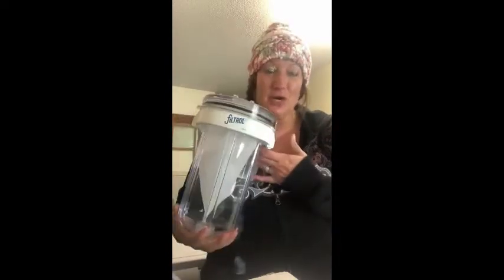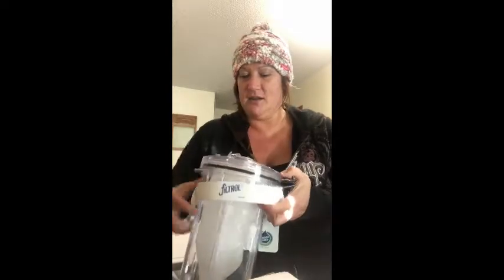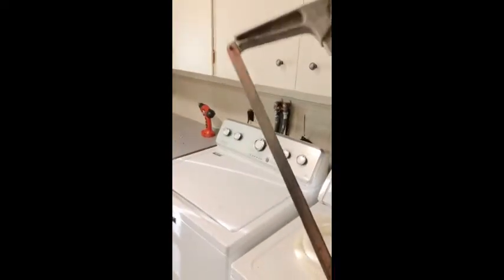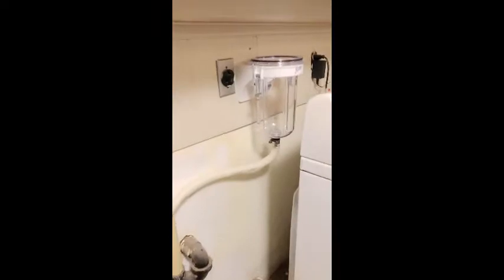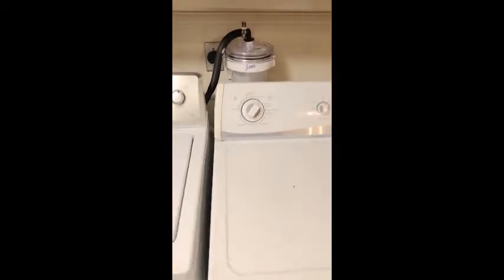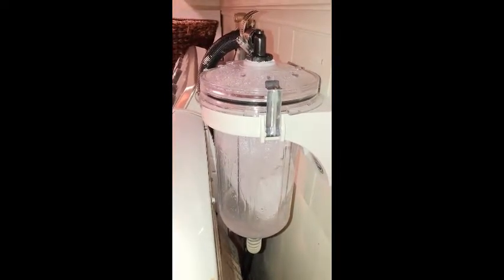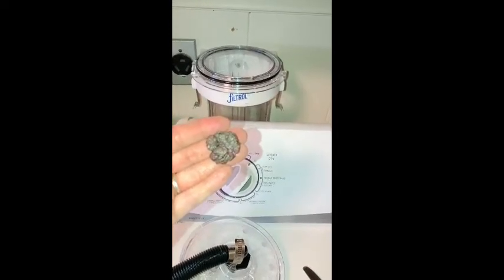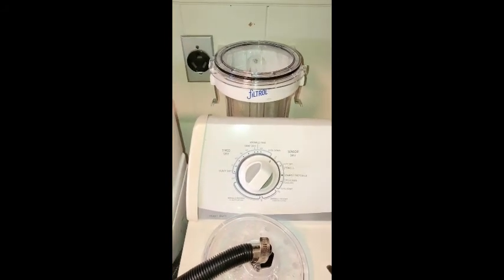Filtrol Install By Customer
This video was shared with us by a customer that filmed her Filtrol installation. She did a great job!!